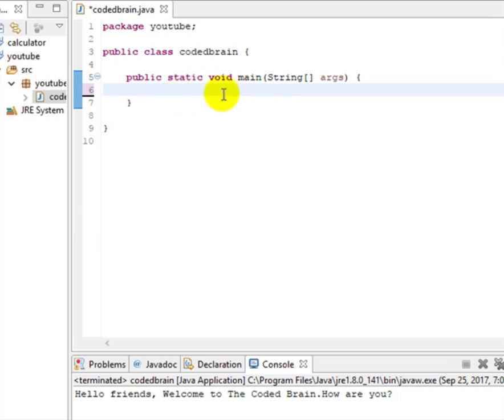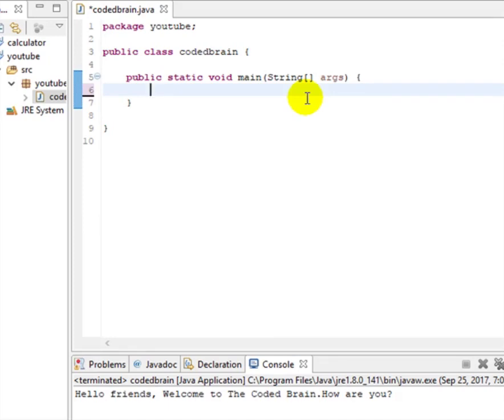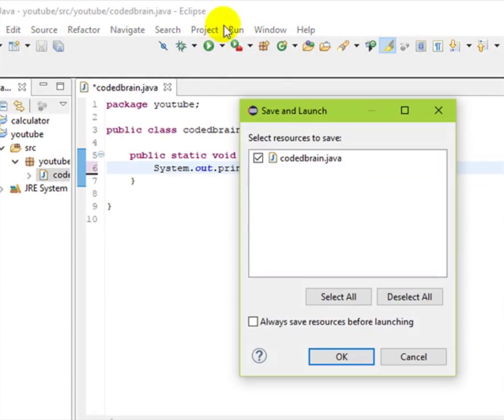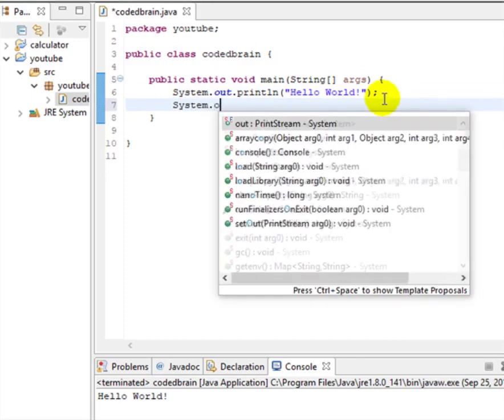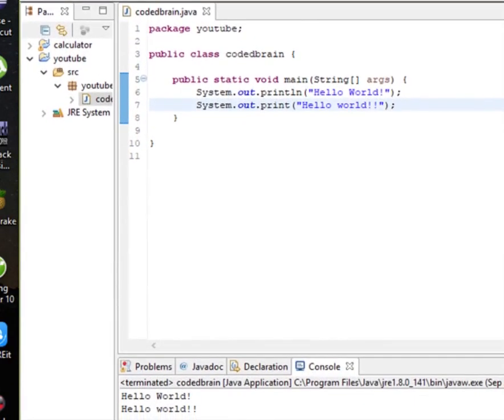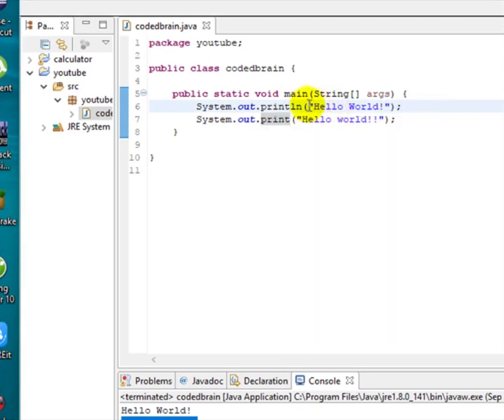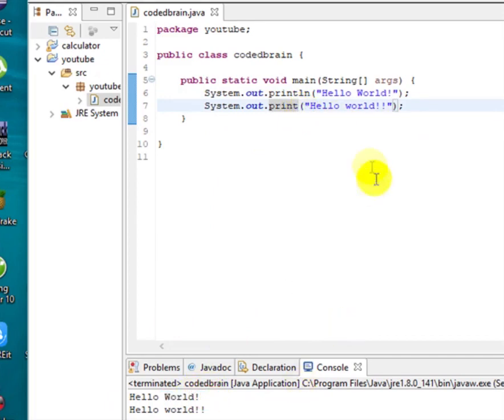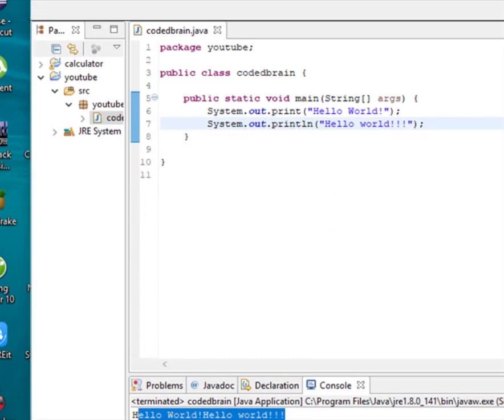Core Java Programming 2017 Hello World Program! #3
Java Programming is the most popular language & is
the language of choice for Android programming.

This Video course is taught all basic information of Java Programming Language.

This Video tutorial is designed for beginners with little or no coding experience